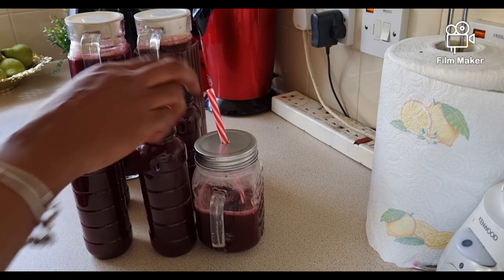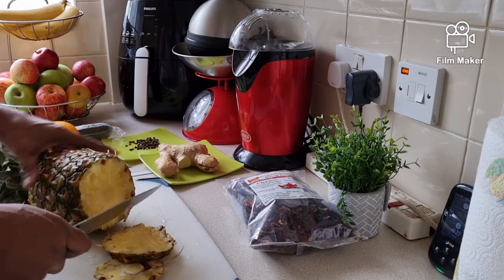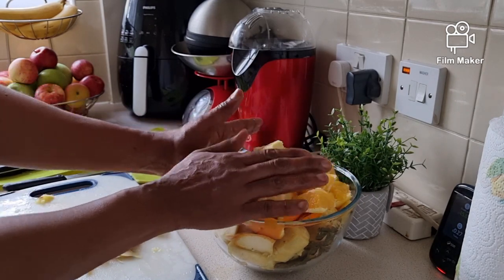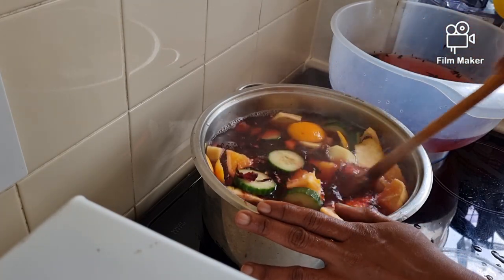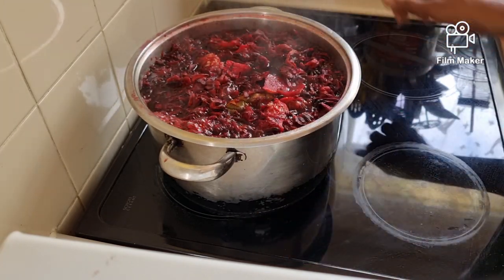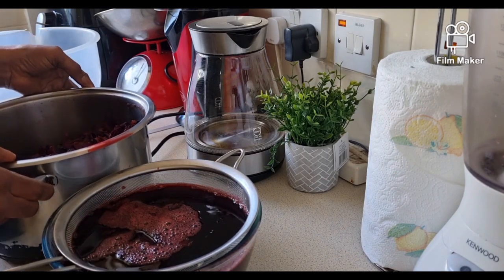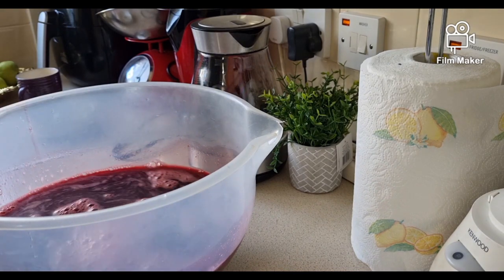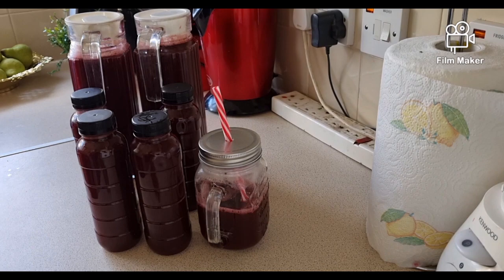How To Make A Healthy Fruity Sorrel Drink //Zobo Drink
hey guys
Greetings to you all. guys go watch my video  on How To Make Fruity Sorrel Drink//Zobo Drink, it's very easy to make and also a healthy drink

    INGREDIENTS:
     SORREEL LEAF //ZOBO LEAF
      CUCUMBER
       PINEAPPLEPEEL/PINEAPPLE CUT
        GINGER

guys watch my previous videos on How To Make The Healthiest Chicken and chips In Air Fryer